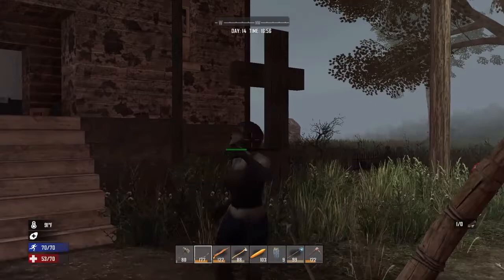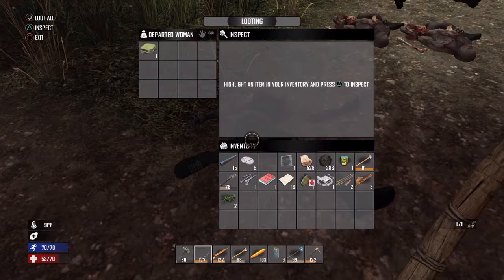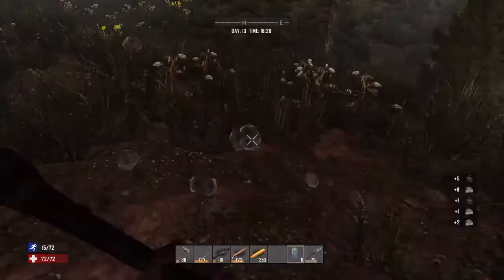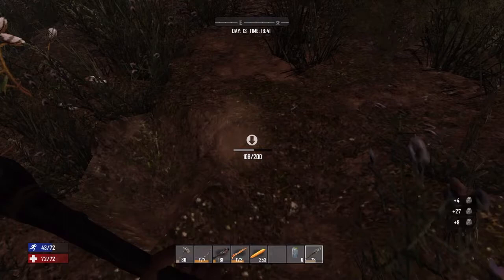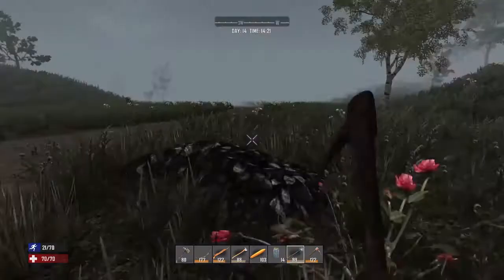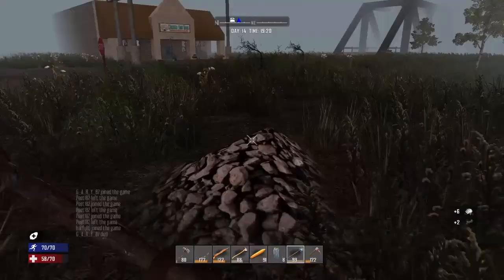7 Days To Die Beginners Guide How To Find Resources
Welcome to this 7 Days To Die Beginners Guide showing how to find resources and loot. In the video I show the best methods I have found to find things such as Iron, Coal, Nitrate Powder, how to make gun powder, Arrows and find good loot.

If you enjoyed this video please leave a like, comment with your opinions, share it so others can find the video and subscribe if you are new for more epic content.

Gary87